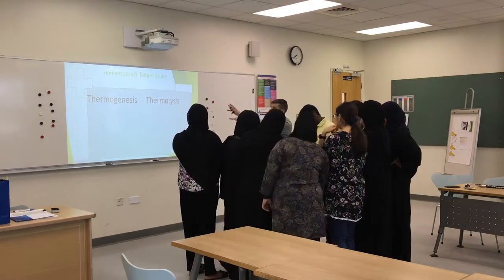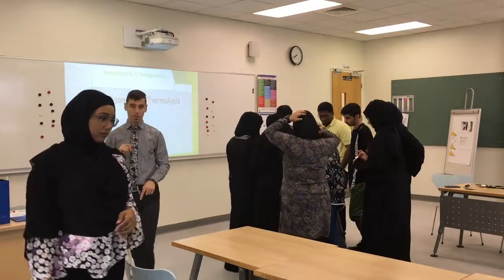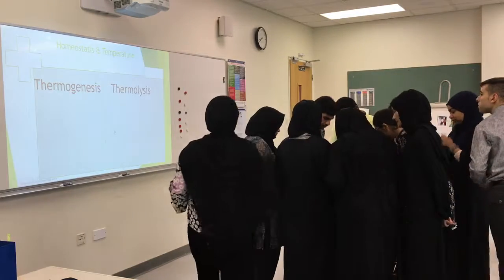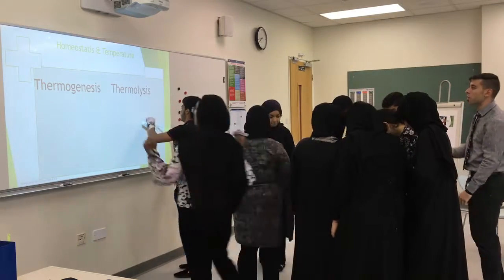PIDP 3270 Capstone Video